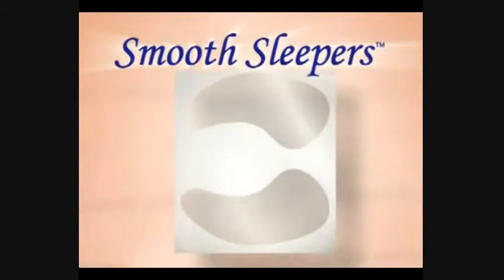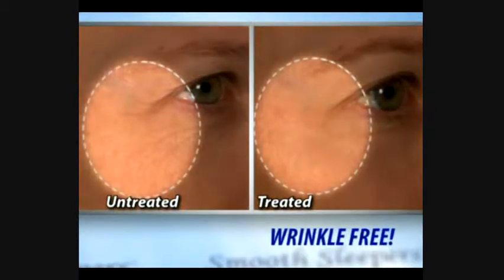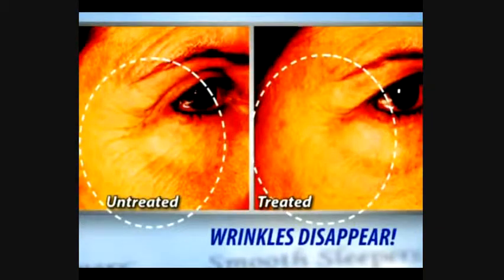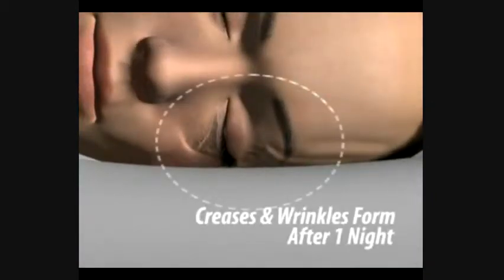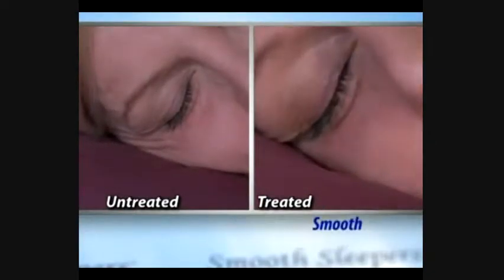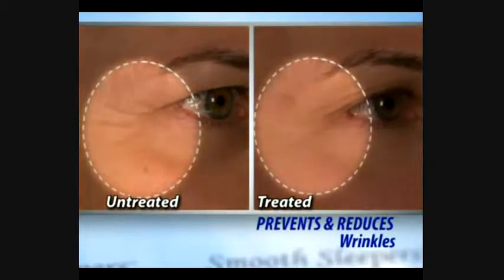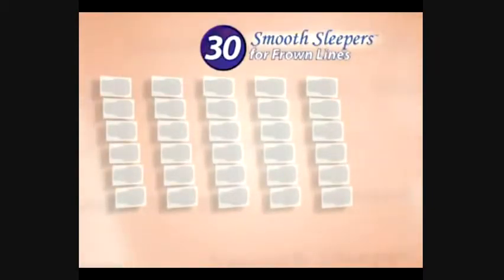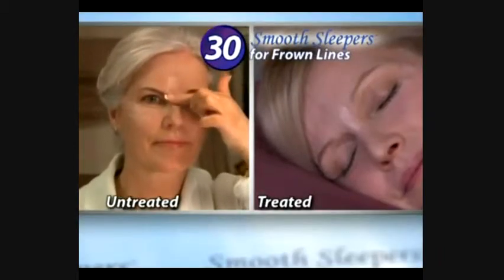Watch How To Get Rid of Sleep Wrinkles & Puffy Eyes Overnight! Guaranteed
Smooth Sleepers are clear cosmetic strips worn under the eyes and over frown lines while you sleep.  Instead of pressing wrinkles into your eyes all night, Smooth Sleepers flatten the wrinkles all night.  When you remove them in the morning, your wrinkles are gone!